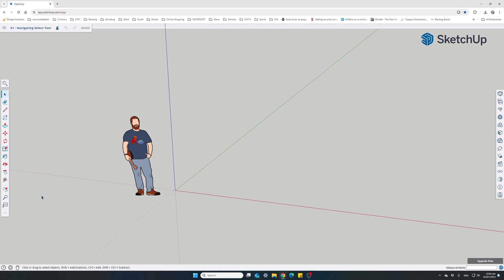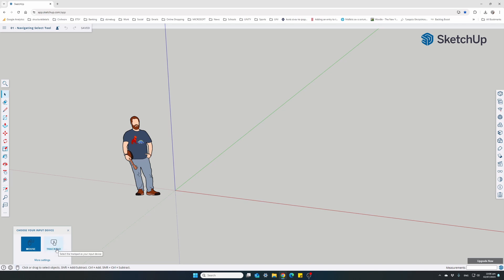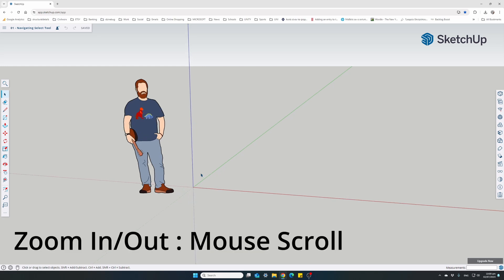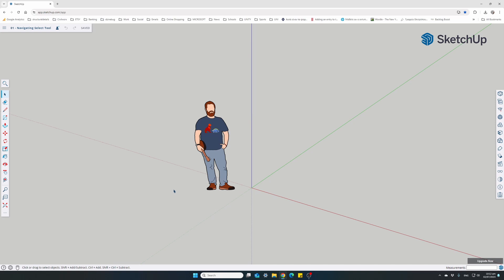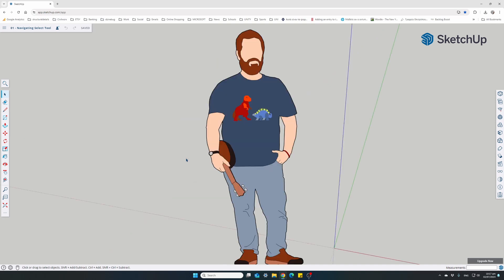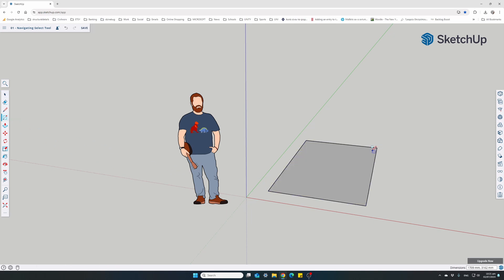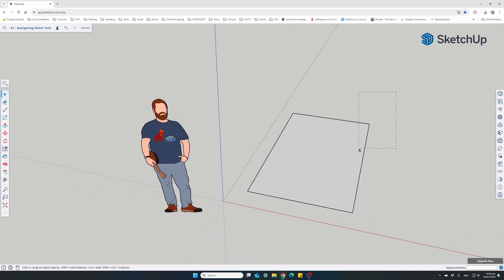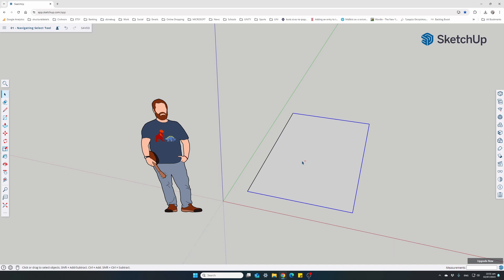Lesson 02 - Learn Sketchup Basics - Navigating in Sketchup and the Select Tool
Welcome to the exciting world of 3D modeling! In this video, we'll dive into the Sketchup interface, learn how to navigate the 3D space, and learn how to use the Select tool, window and crossing selection.

What you'll learn:

Introducing the Sketchup Interface: Get familiar with the layout of the Sketchup workspace, including menus, toolbars, and panels.
Navigating in 3D: Master the Orbit, Pan, and Zoom tools to move around your 3D model from any angle.
The Power of Selection: Learn how to use the Select tool to choose specific lines, faces, or objects within your model.

KEYBOARD SHORTCUTS:
SELECT: SPACEBAR
ZOOM EXTENDS: Shift + Z
ORBIT: Middle Mouse Button
PAN: Orbit + Shift
ZOOM: Mouse Scroll
SELECT ALL: Ctrl + A
Add to selection: Ctrl
Remove from Selection: Ctrl + Shift
Add or Remove from Selection: Shift

VIDEO SECTIONS
[00:00] - SKETCHUP INTERFACE
[04:27] - ZOOM
[05:48] - ORBIT
[08:02] - PAN
[09:24] - SELECT TOOL - WINDOW SELECTION
[10:36] - CROSSING WINDOW SELECTION
[13:13] - ADD/REMOVE TO SELECTION